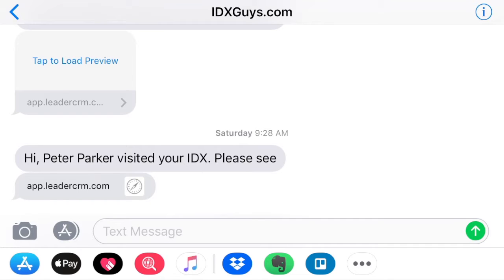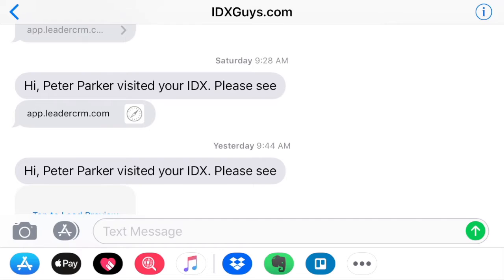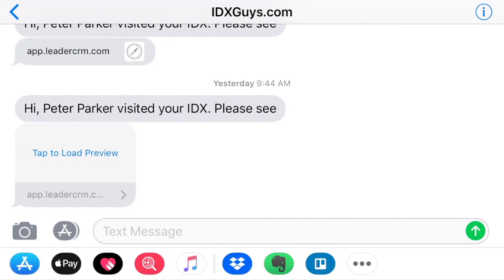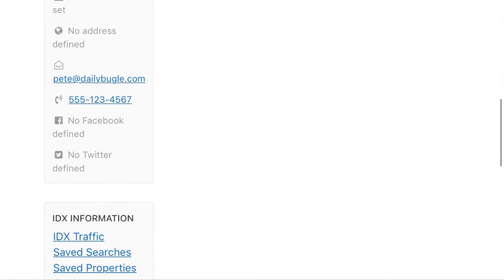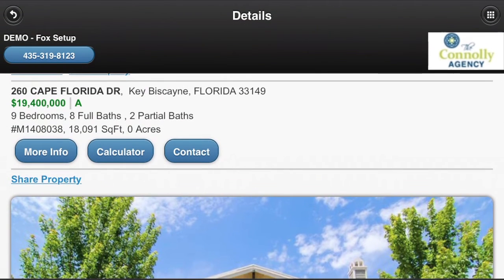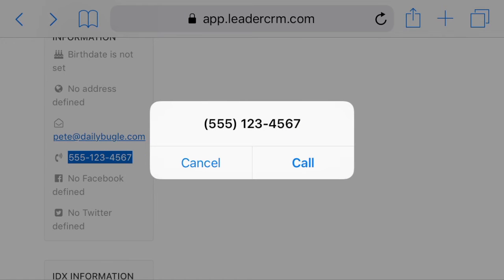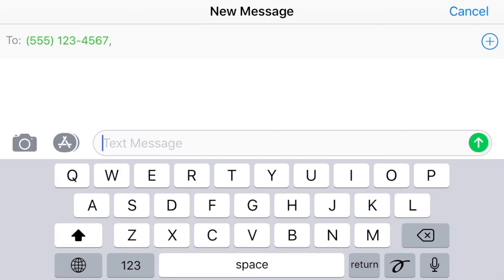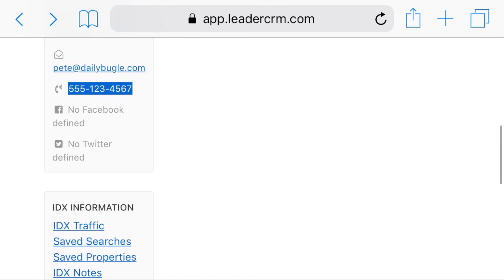Returning visitor text alerts for IDX Broker like BoomTown and RealGeeks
If you want text alerts when a visitor returns to your site, get LeaderCRM.  This gives IDX Broker some of the secret sauce that you could only get from BoomTown, RealGeeks, Kunversion, and sites that you don't get to own.

Get hooked up with IDX Broker, WordPress and RealtyCandy today!